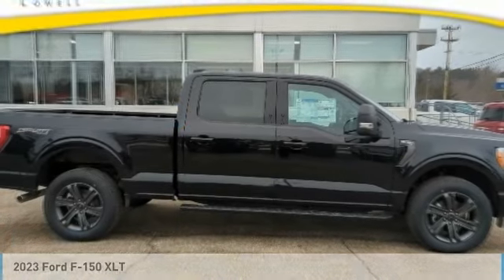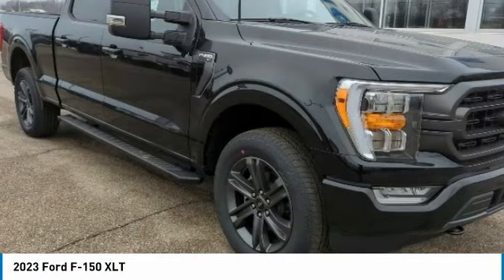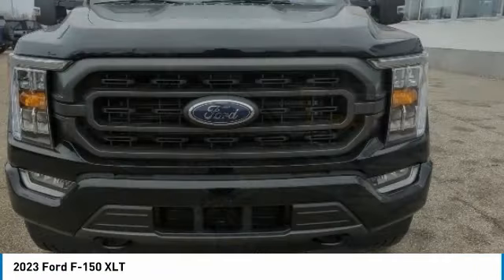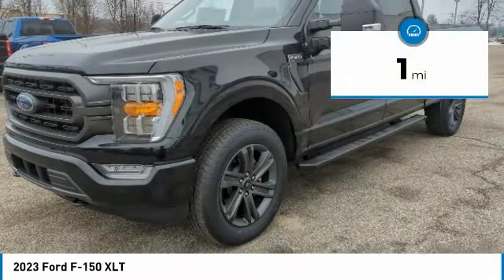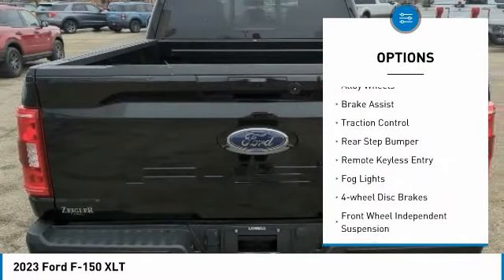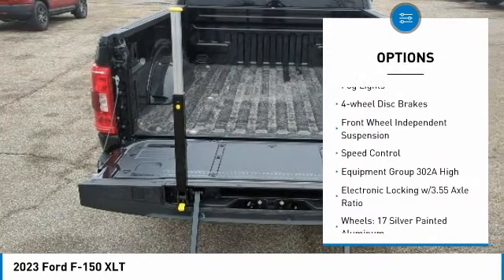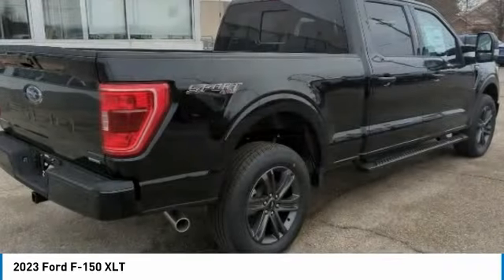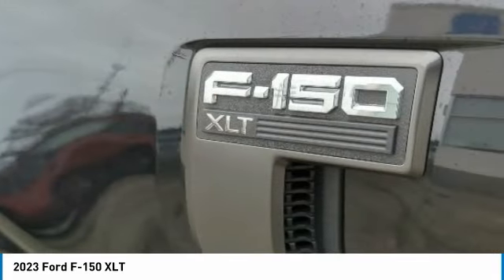2023 Ford F-150 23047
2023 Ford F-150 XLT

You'll love this 2023 Ford F-150. This is a truck you'll want to take home. Call and get in touch with Zeigler Ford of Lowell directly, and be the first to open the truck door today!